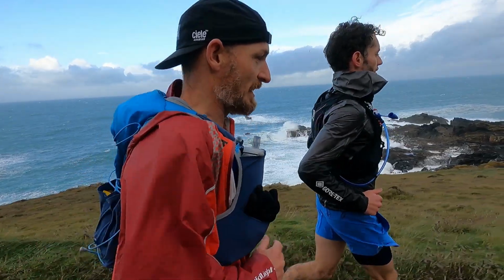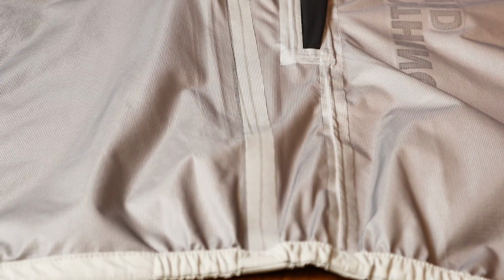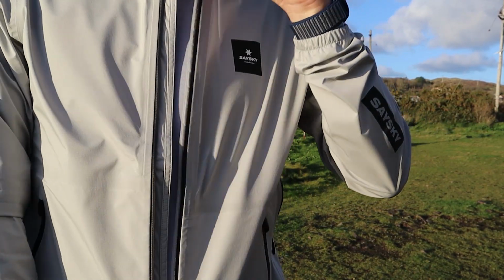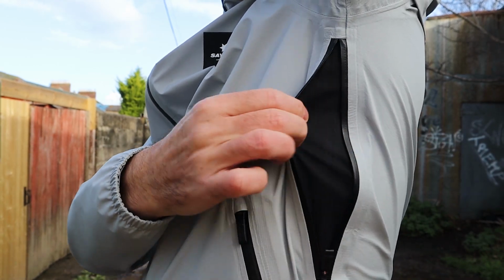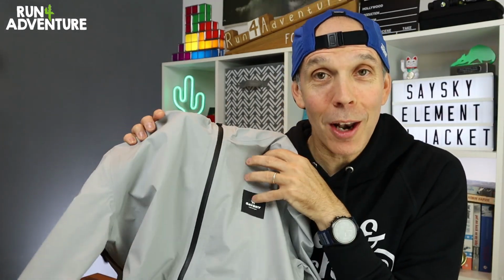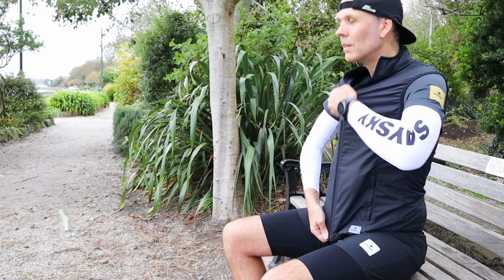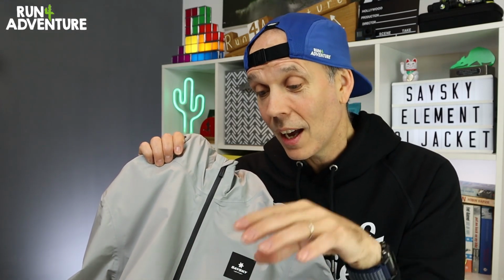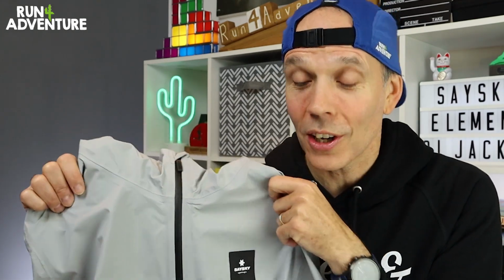SAYSKY ELEMENT 3L WATERPROOF JACKET REVIEW | Best Waterproof Jackets For Runners | Run4Adventure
SAYSKY Element 3L waterproof running jacket review. We've had quite a lot of running waterproof jacket content on the channel of late. With the way the weather has been over the last month in the UK I hope it's all been helpful. The last time we reviewed one on the channel, it was Harrier Trail Running's great value Exmoor Jacket coming in at only £89! However in this video we are looking at a jacket at completely the other end of the spectrum, SAYSKY's Element 3L waterproof running jacket. Check out the review to see if we think it's worth its pretty hefty price tag of £289!

MUSIC

INTRO VIDEO